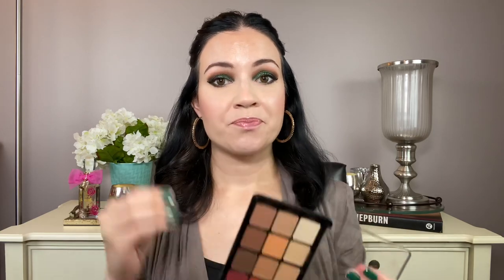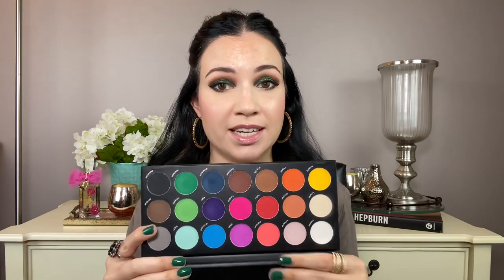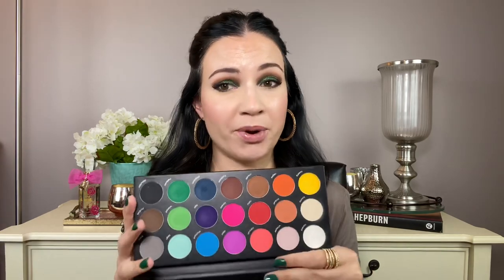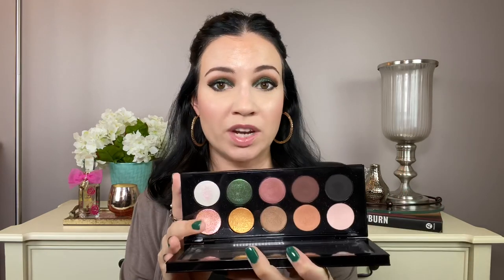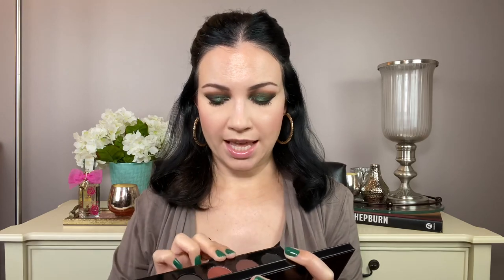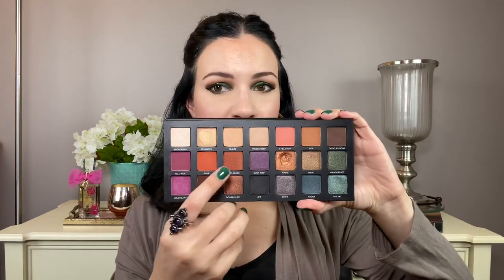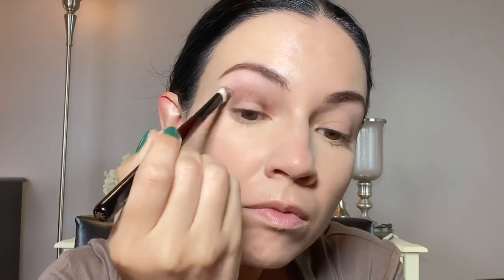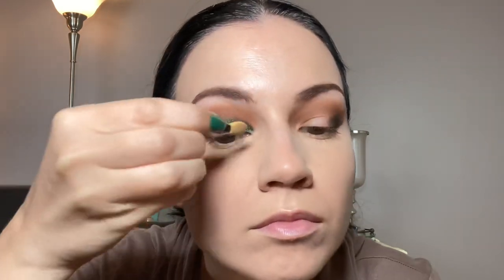OLD EYESHADOW PALETTES THAT ARE STILL WORTH A LOOK!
Dose of colors marvelous mauves
Baked browns
Blushing berries
Juvia's place saharan 2
Warrior 1
Urban Decay Born to Run
Pat McGrath Mothership 2 Sublime
Viseart warm mattes
Karity 21 matte
Coloured Raine Queen of Hearts

Catrice foundation
Becca afterglow sunset palette
Undone highlighter
Colourpop the strand
PML gloss in pale fire nectar
Butter Bronzer

nails: KL polish Mojito